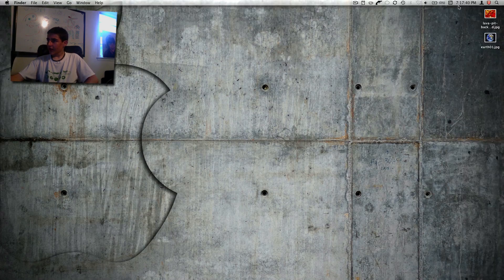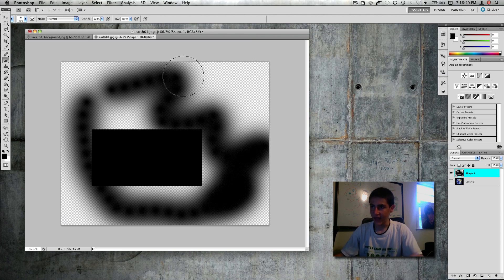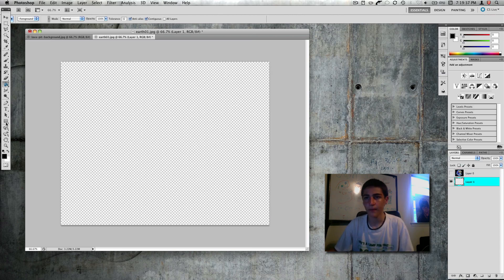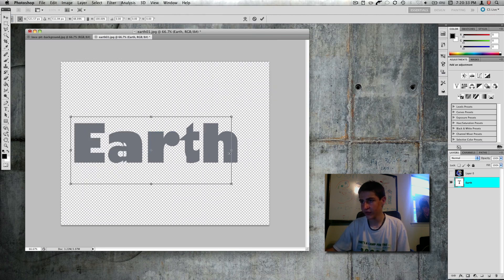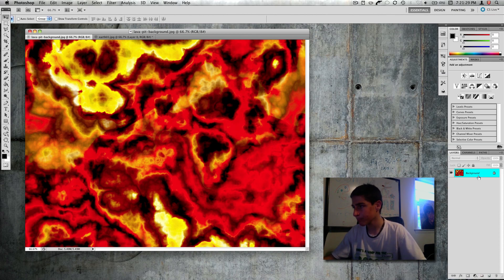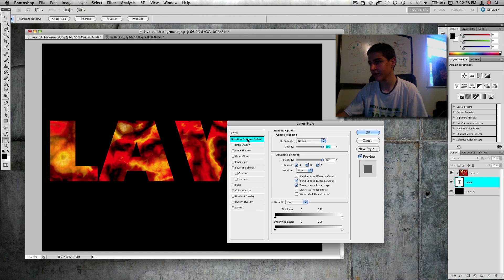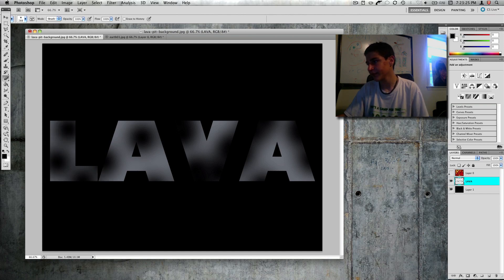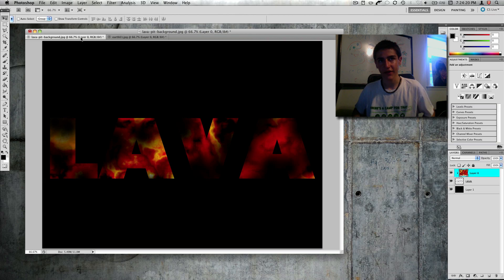How To Mask Objects In Photoshop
I show you how to use masks in photo shop.  My examples are:

masking the earth the text that says "EARTH"
masking hot lava to text that says "LAVA"